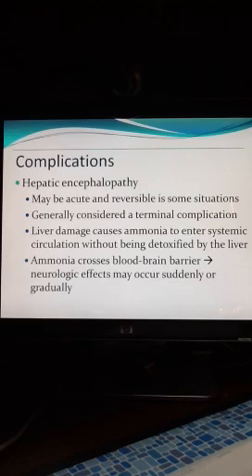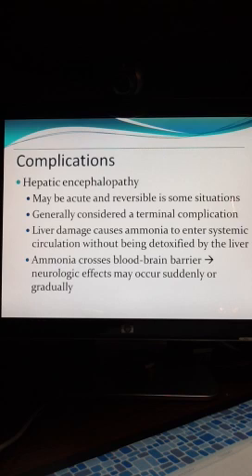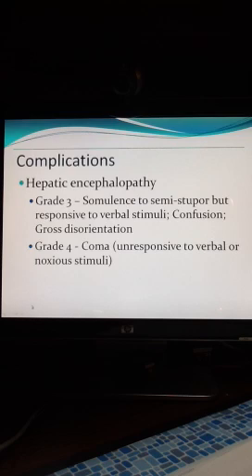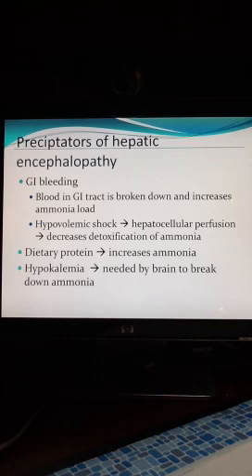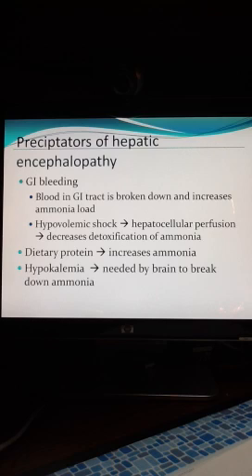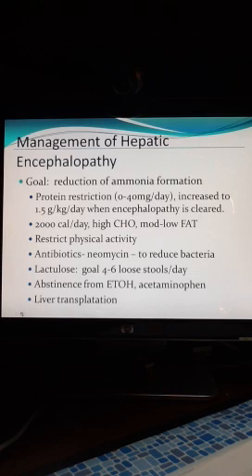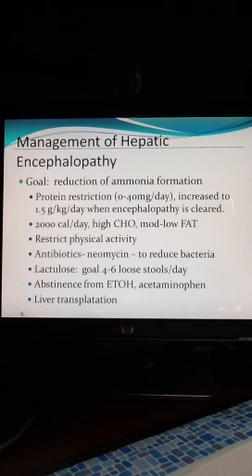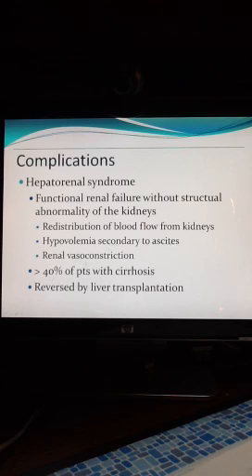Hepatic encephalopathy 1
Hepatic encephalopathy